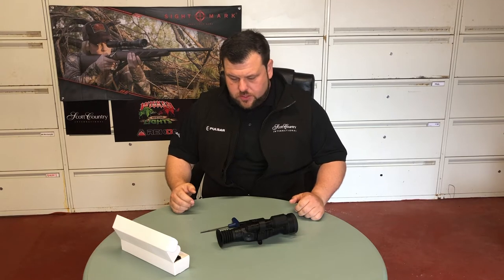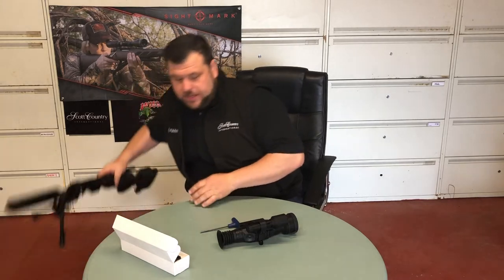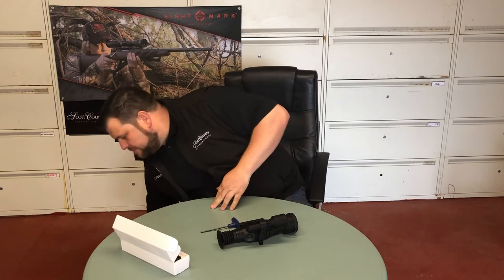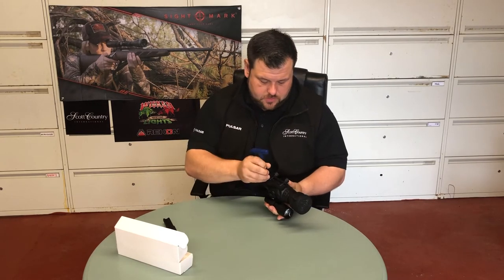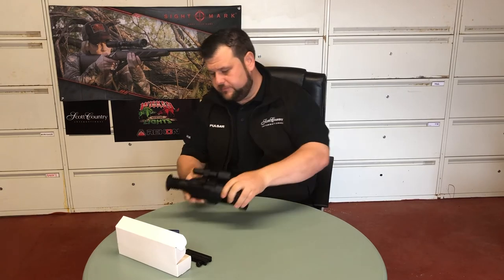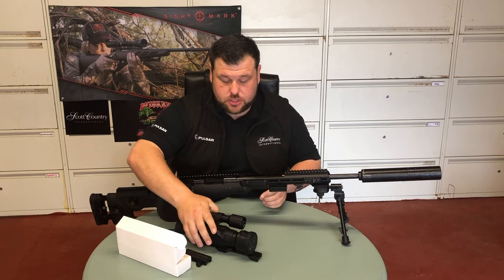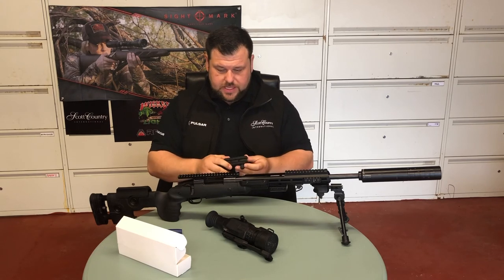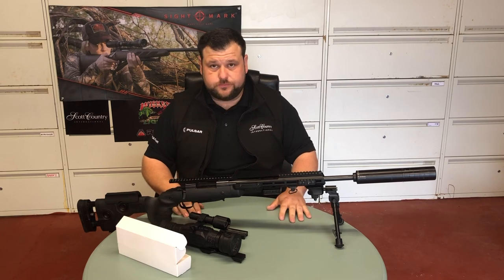mounting wraith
A simple guide to mounting the sightmark wraith HD using the standard and the sightmark extended mount